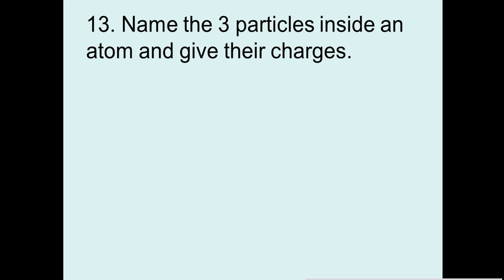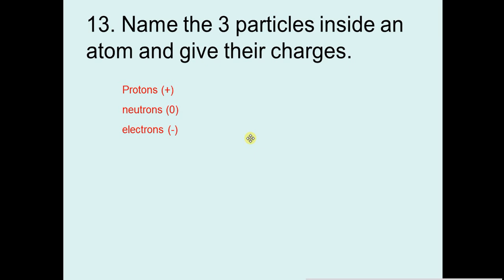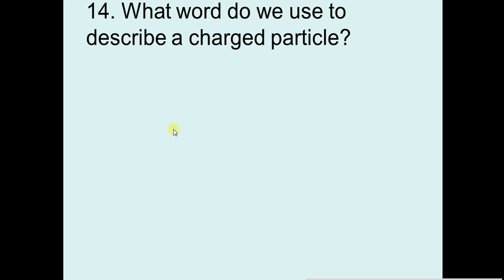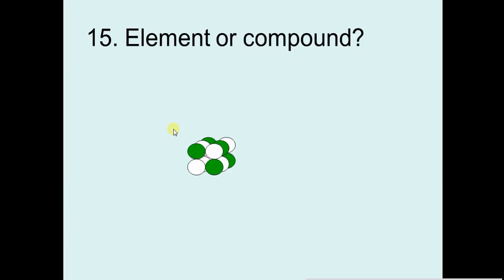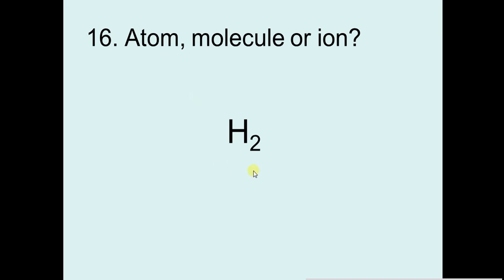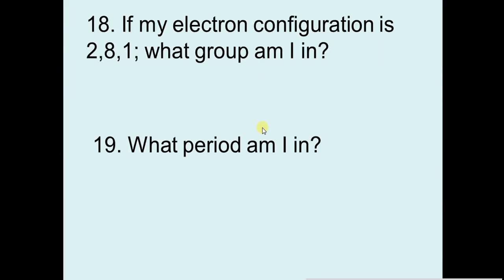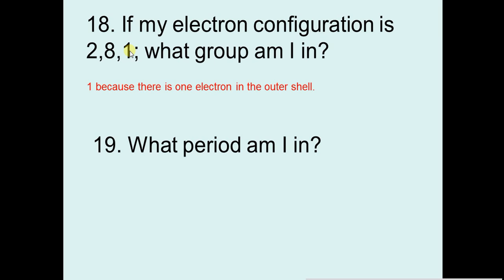C4 revision powerpoint Q12 19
Q12-19 from the C4 revision power point with answers explained